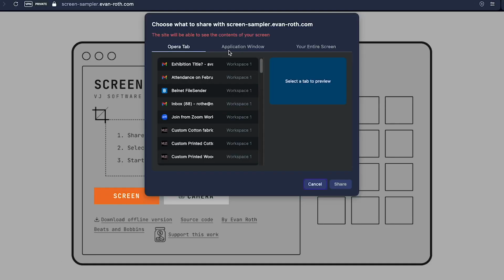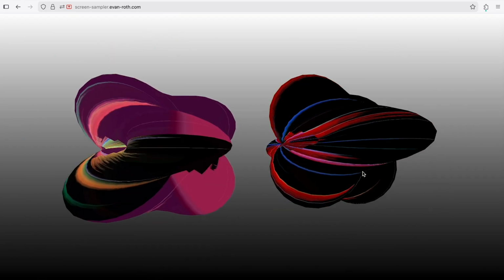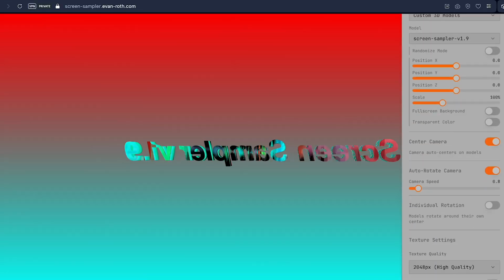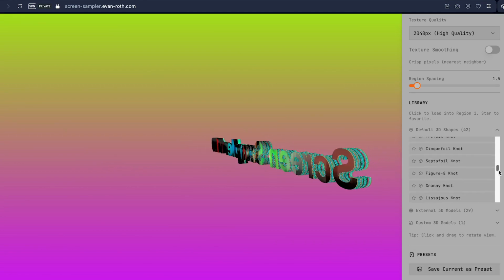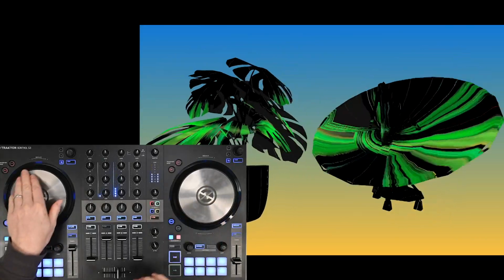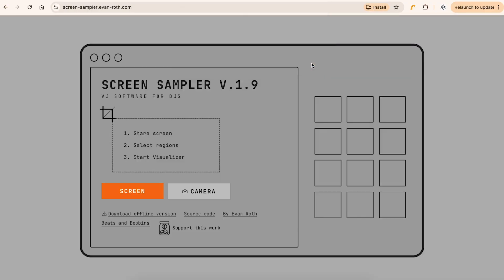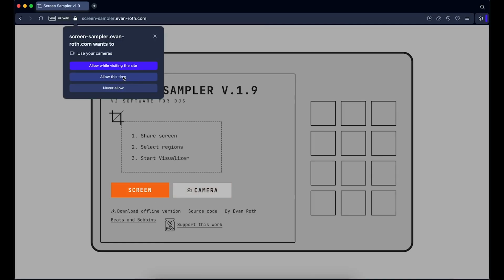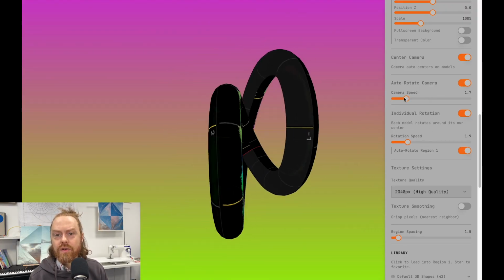Screen Sampler v1.9: Free Browser VJ Software with MIDI Control, 3D Models & Offline Mode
Turn your DJ setup into a live visual performance — for free.
Screen Sampler v1.9 is a free, open-source, browser-based VJ tool
that lets you sample waveforms, windows, and camera feeds in
real time and map them to 3D shapes on screen.

This update adds the most-requested features from the community,
including full MIDI controller support, custom 3D model uploads,
offline/standalone mode, and built-in camera input.

▶ What's new in v1.9:
- MIDI controller mapping — use your existing DJ controller to
  trigger and control visuals passively while you DJ
- Custom 3D model upload (OBJ + GLB format)
- 30+ built-in 3D models with favorites system
- Offline/standalone mode — no Wi-Fi required for live sets
- Built-in camera input
- Save, export, and import settings between sessions
- Randomized gradient background (also MIDI mappable)

In this video I demo the software live using a Traktor Control S3
dual-mapped to both Djay Pro and Screen Sampler simultaneously —
so the visuals respond to the mix without any extra effort.

👉 First time here? Watch the original Screen Sampler v1.0 video:
[LINK TO V1.0 VIDEO]

💛 If you use Screen Sampler and want to support future development,
and tutorials: [TIP JAR LINK]

Works with: Djay Pro, Serato, Rekordbox, Traktor, and any
DJ software that runs on screen.

📍 Chapters:
00:00 - Intro & what's new
00:32 - Live DJ + VJ demo (Traktor S3 + Djay Pro)
05:36 - Custom 3D models & upload your own
06:13 - Favorites system
06:23 - MIDI controller mapping
07:20 - Offline mode
07:59 - Camera input, export/import settings & gradient randomizer
08:48 - Support Screen Sampler
09:19 - Outro